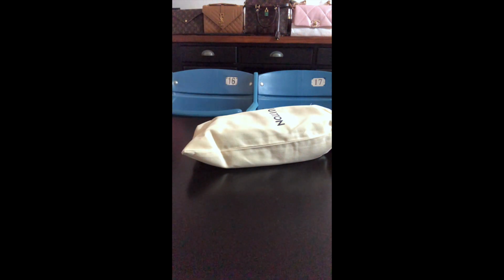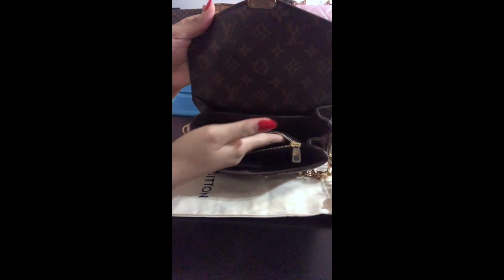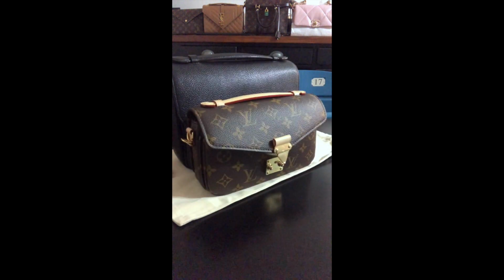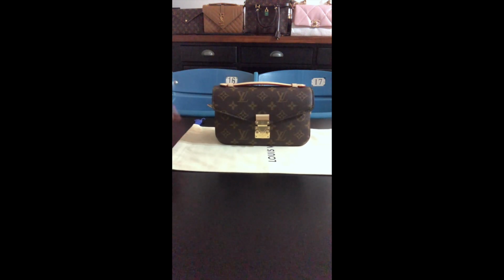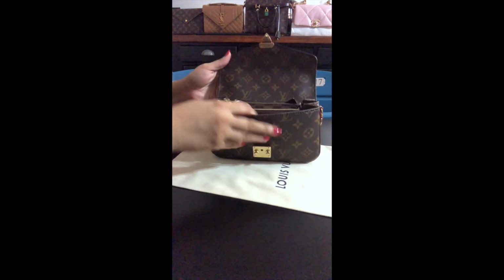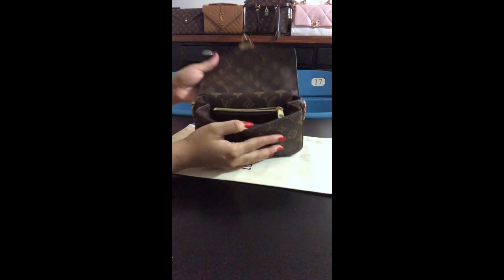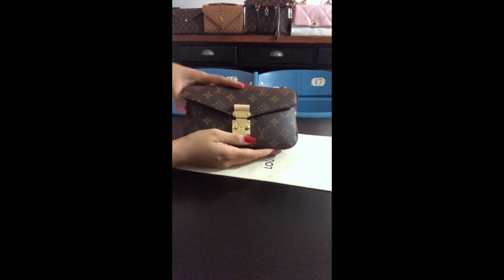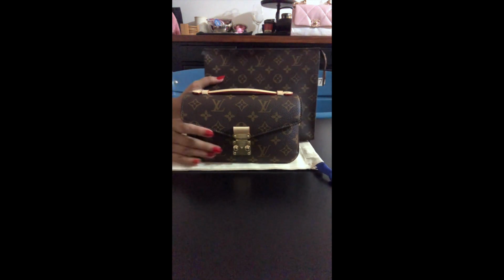New! Louis Vuitton Pochette Metis East West Unboxing: What Fits plus Mod Shots.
In depth unboxing and first impression of the New Louis Vuitton East West Pochette Metis with Mod Shots and What Fits.

Bag reveal starts at 05:01 timestamp.

Bag Dimensions 8.5in x 2.3in x 5.3in (21.5cm x 6cm x 13.5cm)

Canvas shoulder strap can adjust to three lengths.